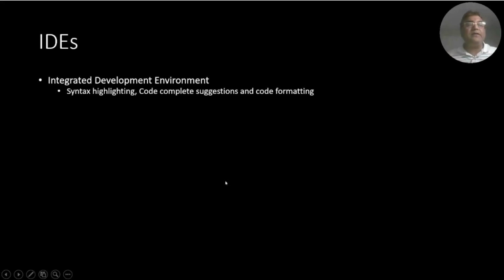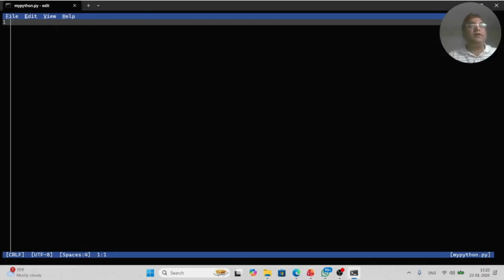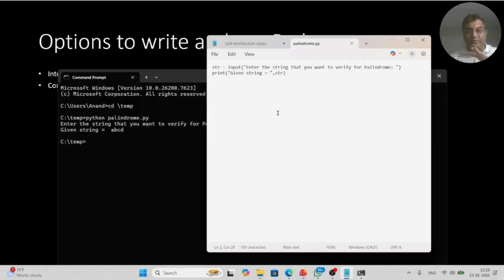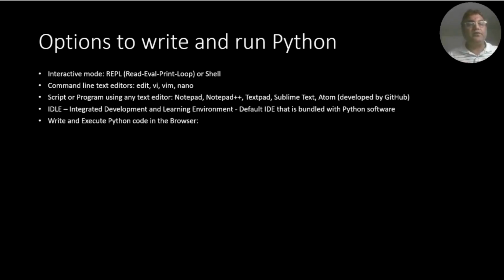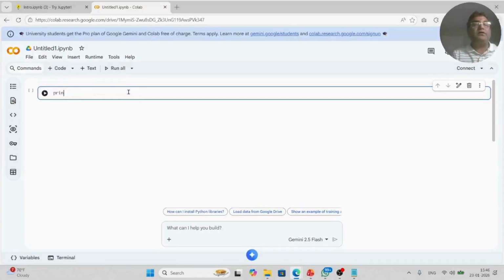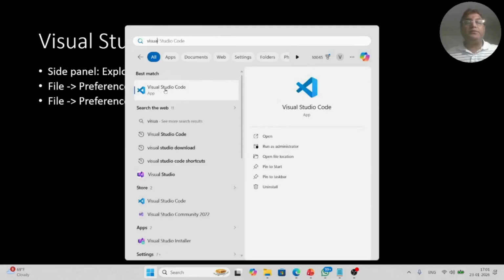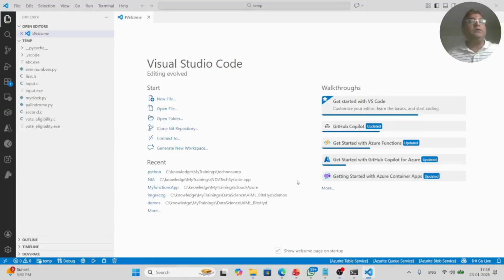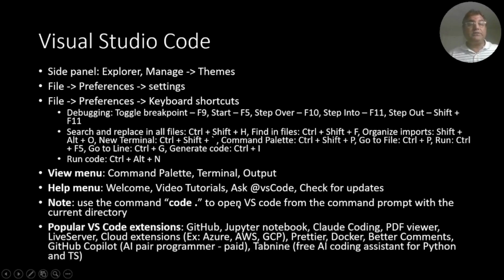Differentiate Skills IDEs and more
This video is part of Differentiate your skills series.
This will help you to understand what/why/how of IDEs
We will discuss and see different ways to write python programs starting from Interpreter to CLI, IDLE, Jupyter notebook, Jupyter Lab, Google Colab, VS Code etc
Sample programs covered:
Display numbers in binary, octa, hexa forms (13:10)
Palindrome string using List slicing (18:40)
Find out even numbers using List comprehension (24:30)
Display today’s date and time (35:20)
Simple calculator program (55:20)
Note: Gitlabs is a web-based DevOps platform.
Github Copilot, MS Copilot, Replit, Claude code, Gemini, Amazon Q Developer etc are AI coding assistants